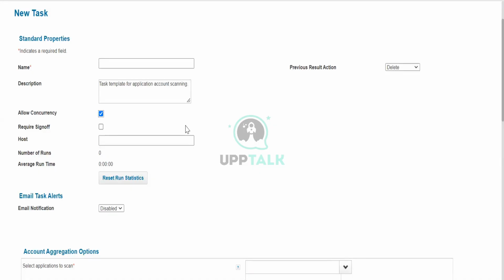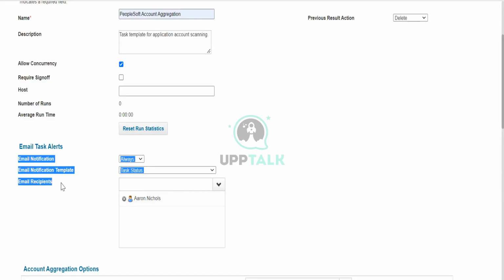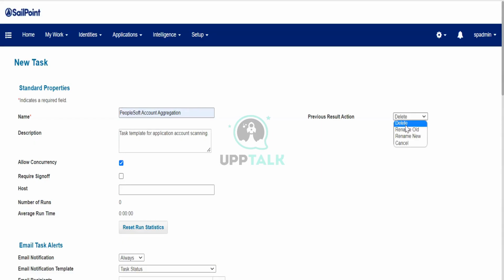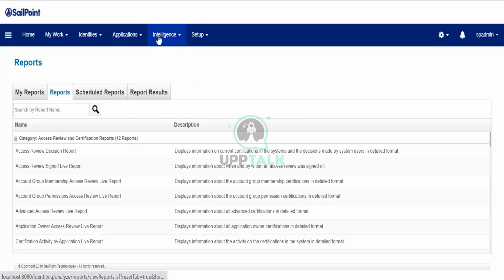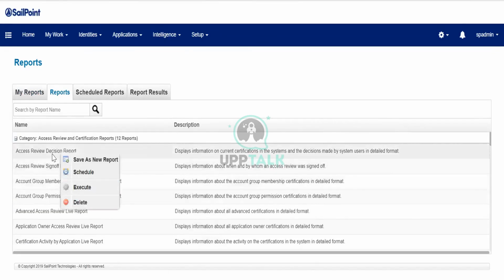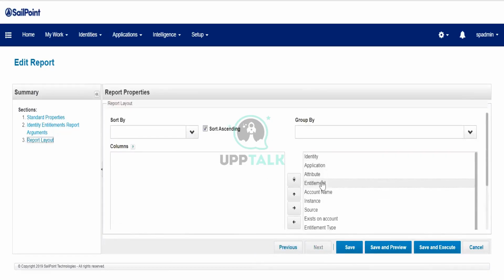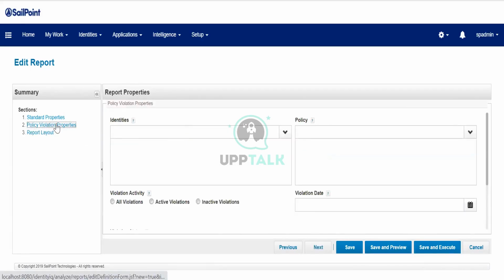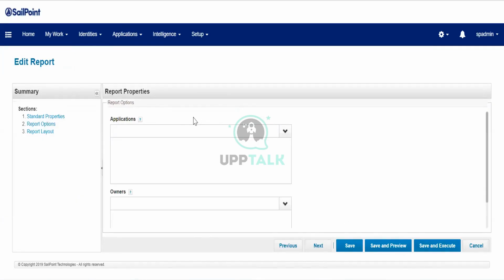Tasks and Reports in SailPoint | SailPoint Online Course | SailPoint Classes | UppTalk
🔗 Check out UppTalk for SailPoint training and resources:

📖 What is SailPoint?

🎥 SailPoint Overview on Risk Management | UppTalk SailPoint Tutorial

Welcome to another helpful video from UppTalk 📺, your go-to place for great SailPoint Online Training 🧑‍🏫. In this session, we'll talk about what Risk Management in SailPoint 🛡️ is, why it's important, and how to get really good at it!

🔍 What You’ll Discover in This Video:
📊 Generate insightful reports to improve identity governance
📋 Learn how to manage, configure, and schedule SailPoint Tasks
🧠 Understand the key differences between manual and automated tasks
📂 Explore report customization and delivery in IdentityIQ
⚙️ See real-time use cases on task execution and report scheduling
🚀 Level up your SailPoint skillset for certifications and real-world use

🎓 Want to learn more about full training? Check out the full course here: SailPoint Course

🔑 Explore More  👇

SailPoint Tasks
SailPoint Reports
Report Scheduling
SailPoint IdentityIQ
Access Reviews
Governance Risk Compliance
IAM Reporting
Provisioning Tasks
Custom Reports
Task Execution
Risk Analysis
Identity Governance
PDF Export SailPoint
Workflow Tasks
Lifecycle Events
Automated Reporting
Policy Violation Reports
Certification Reports
Access Management
Role-Based Reporting
Connector Sync
Compliance Reports
UppTalk SailPoint
Identity Audit
SailPoint Tutorials